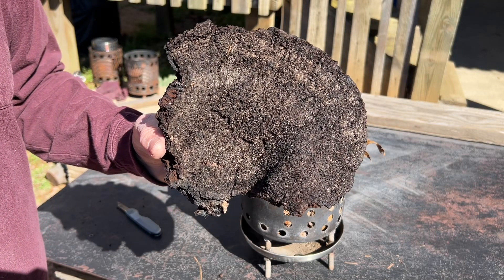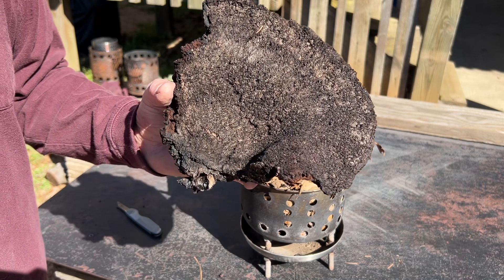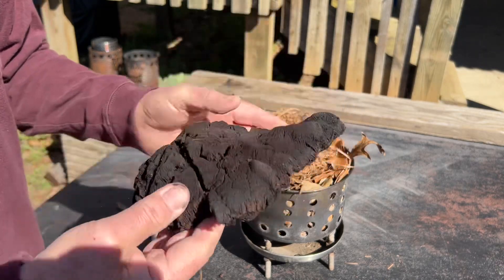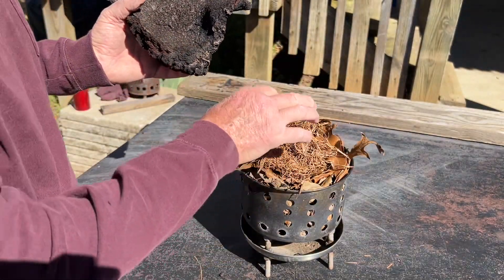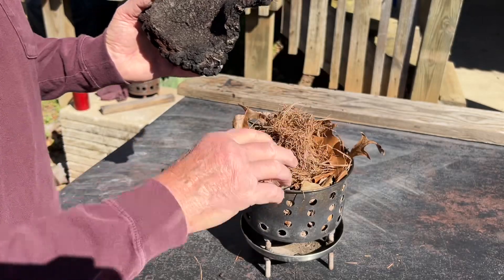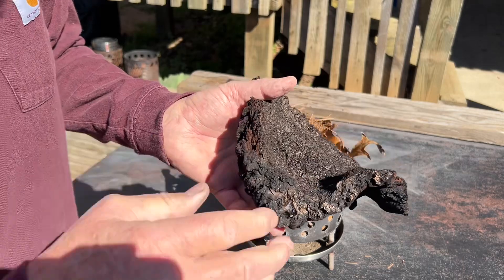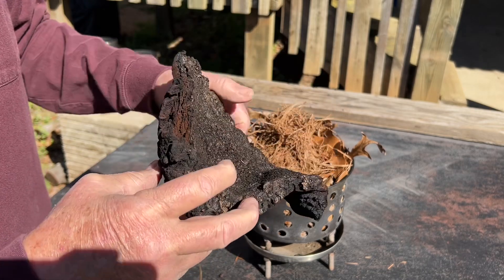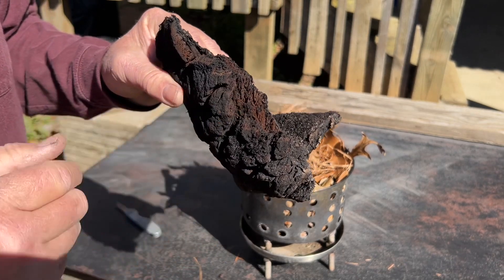How To Make Fire With Glasses And Fungus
The big beautiful Bracket Fungus that I found yesterday is a fire maker’s delight. Yesterday, we easily fire rolled a piece in cotton and solar ignited another piece with a wallet fresnel lens. Today, let’s ignite some with reading glasses then let the wind take the coal, pine needles, and leaves to flames.